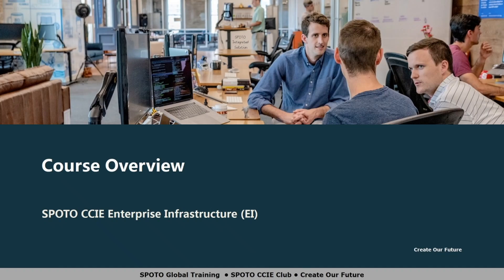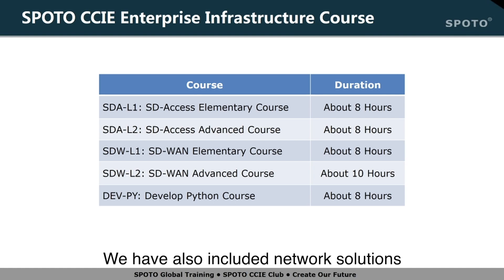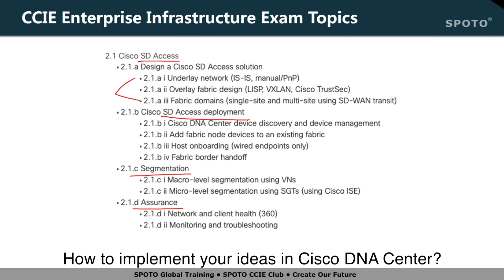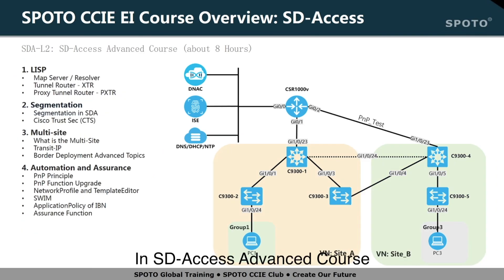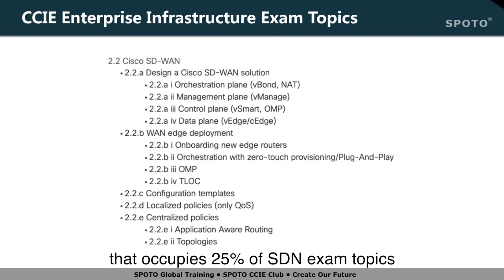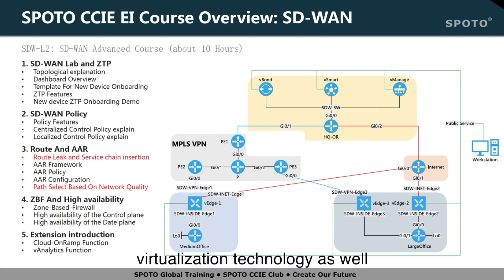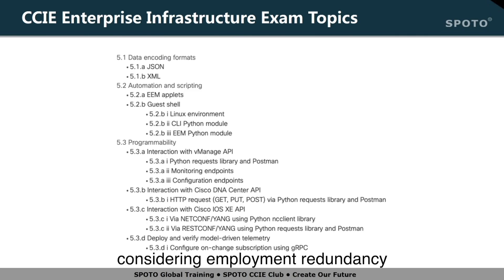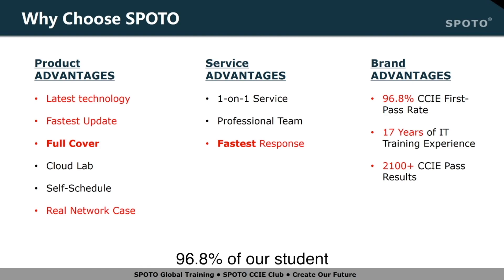CCIE Enterprise Infrastructure Course Overview - Online Training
SPOTO CCIE Enterprise Infrastructure Online Training Course is coming now! Hurry up to get your limited offers! In this course, you will study all topics of SD-WAN, SD-Access, Automation and Programmability.